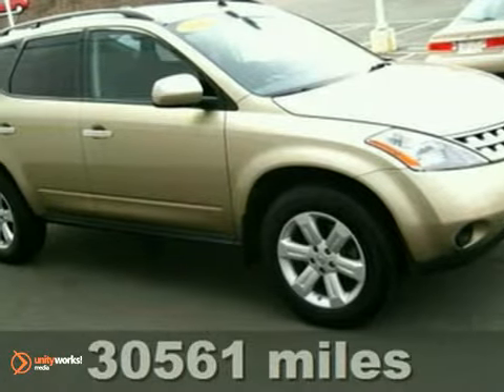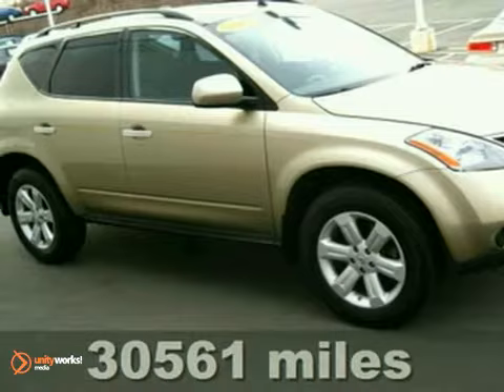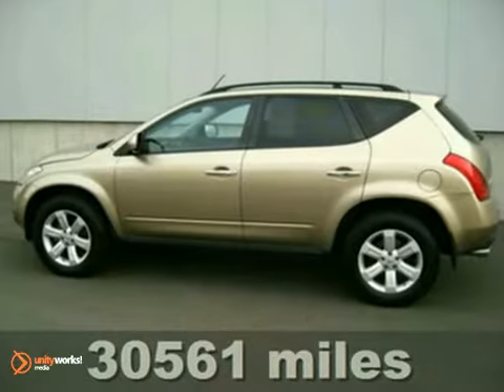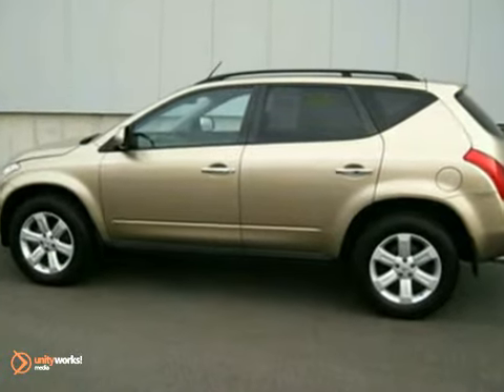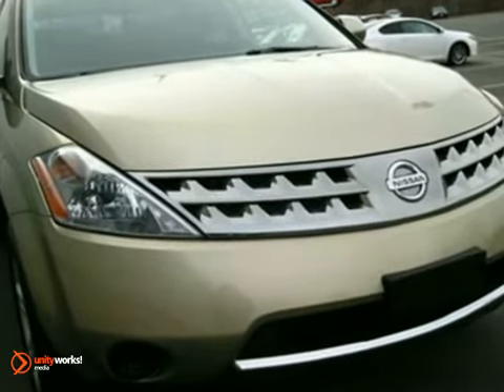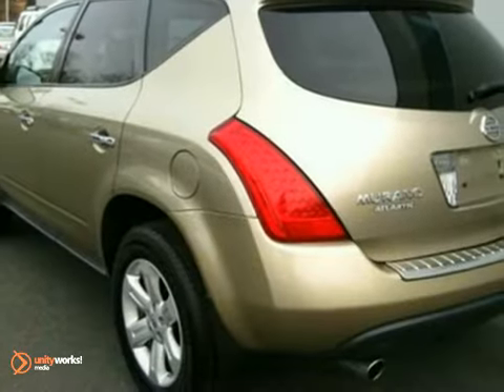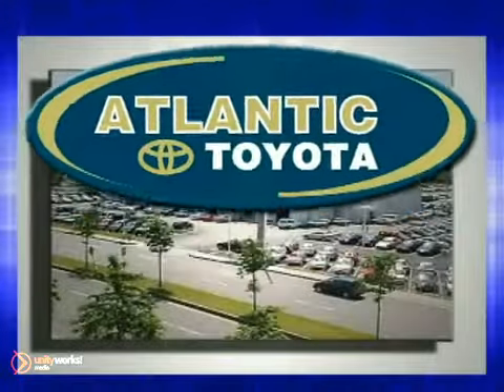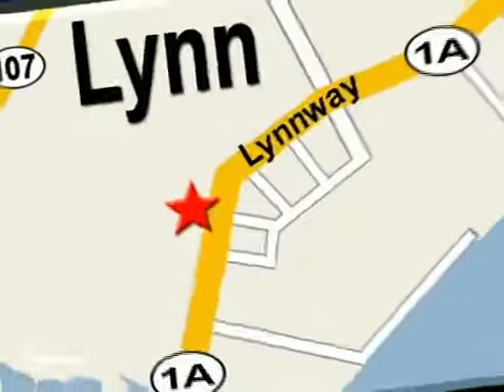2007 Nissan Murano P13809 in Boston Danvers, MA 01905 SOLD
SOLD - If you are looking for real value on a great used car, Atlantic Toyota invites you to come in and test drive this 2007 Nissan Murano, stock# P13809. We are conveniently located near Boston Danvers, MA and known for our great selection, reliability and quality. Come take a look at this 2007 Nissan Murano today.

Atlantic Toyota
671 Lynnway
Boston Danvers MA, 01905

Here's a stylish and agile 2007 Nissan Murano S, which should be on your list if you're looking for a nice, late-model crossover SUV in tip-top condition. It features a more-than-capable V6 engine, and it has a comfortable and practical interior. And for the safety-minded, you'll find all the state-fo-the-art industy safety features are standard in this Nissan, including stability control, traction control, side and curtain shield airbags, and a drivers head restraint whiplash protection system. The vehicle has been very, very well-maintained, and you'll certainly enjoy all the amenities, such as ALL WHEEL DRIVE, six-spoke alloys, power driver's seat, dual-zone climate control, speed-sensitive power steering, and simulated alloy trim all over the interior. All that aside, if you wanna be driving the most distinctive-looking beast in the midsize crossover SUV species, the 2007 Nissan Murano is your ride!! ________